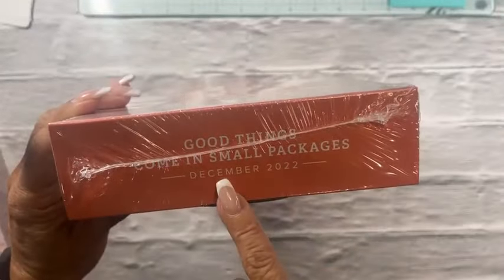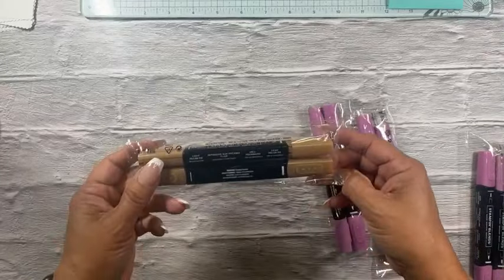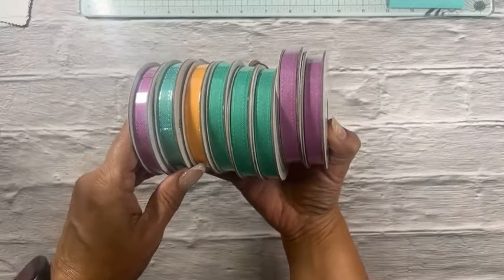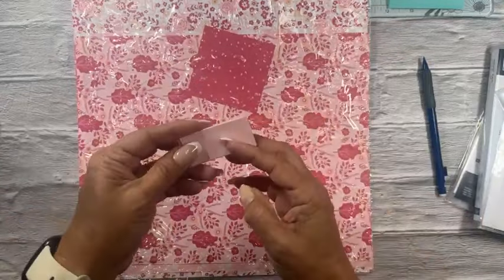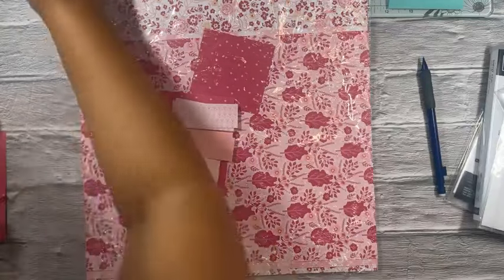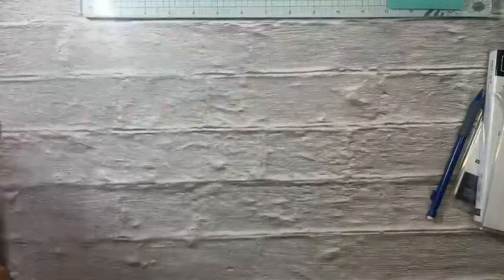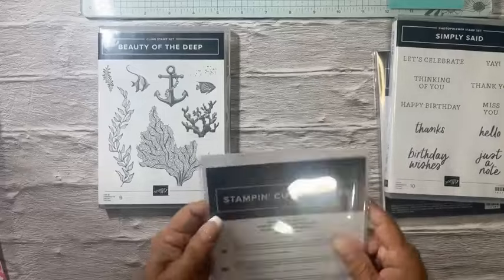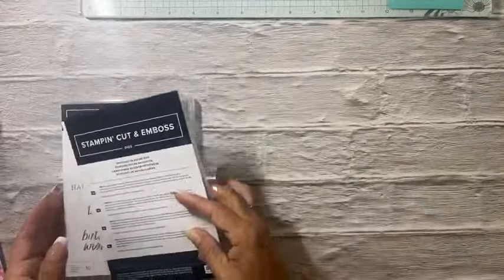Live unboxing of Stampin' Up! product. Replay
Join me as I unbox this HUGE BOX of Stampin' Up! goodies!  I couldn't carry the box downstairs in one trip lol!